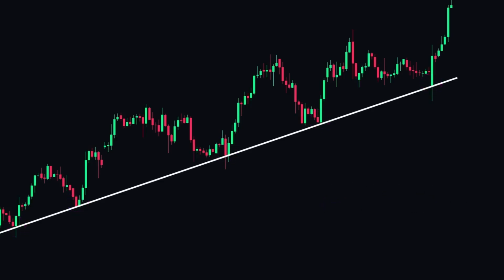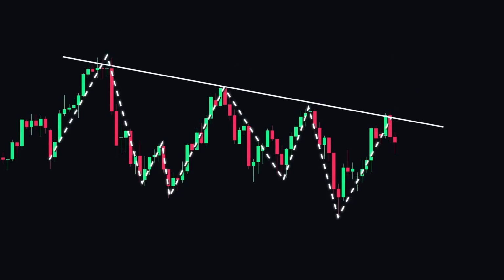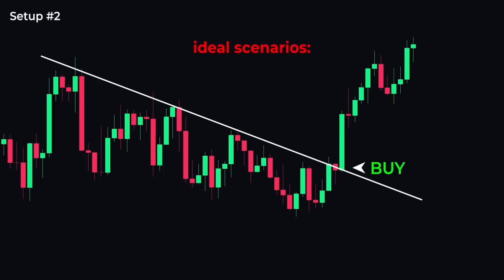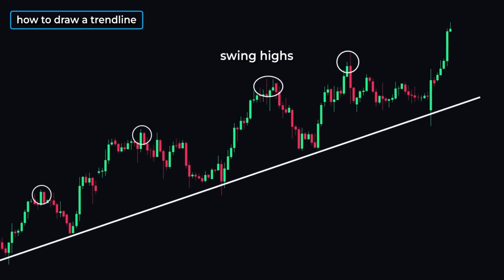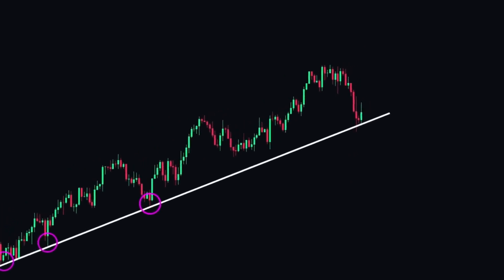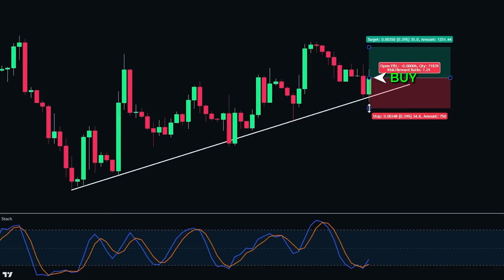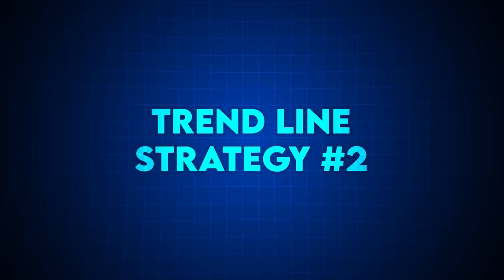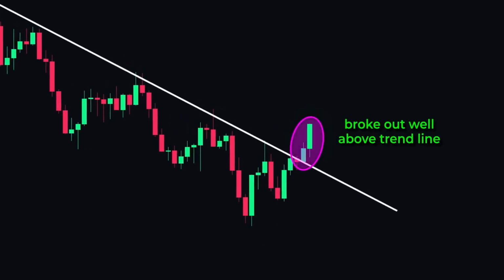How to Trade Trend Lines Like a Pro | Ultimate Strategy for Beginners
Unlock the power of trend line trading with this ultimate step-by-step guide! Whether you're a beginner or looking to refine your skills, this video will teach you how to draw trend lines accurately, identify high-probability entry points, and avoid common mistakes that most traders make. We cover real chart examples, actionable trading strategies, and pro tips that work in Forex, Stocks, and Crypto markets.

📈 Topics covered:

What are trend lines and why they matter

Best way to draw trend lines

How to trade trend line breakouts & bounces

Real chart analysis & trade setups